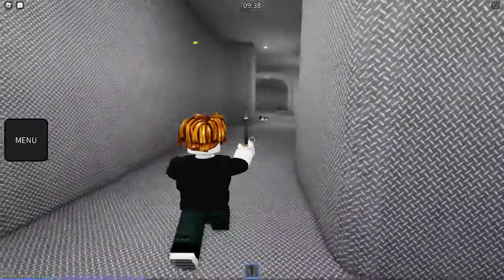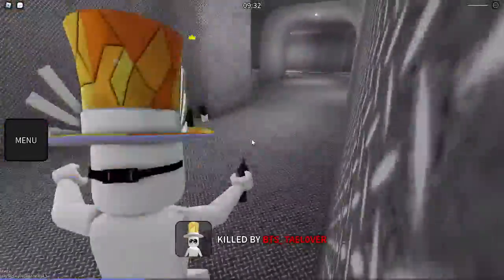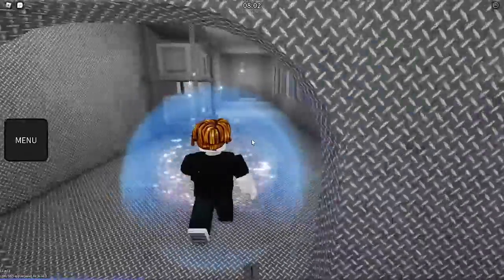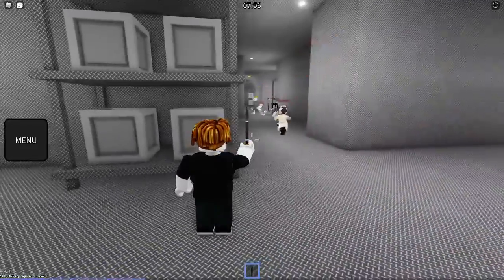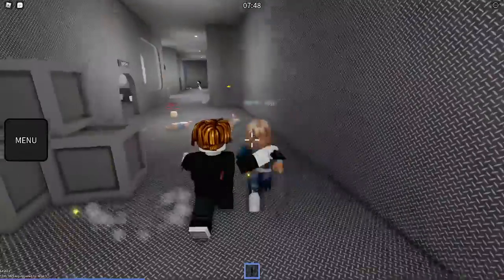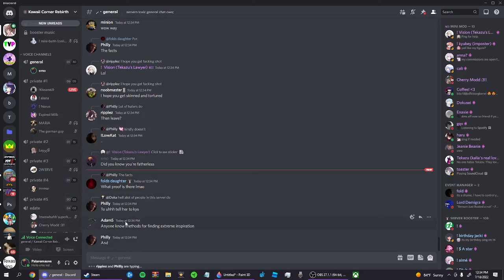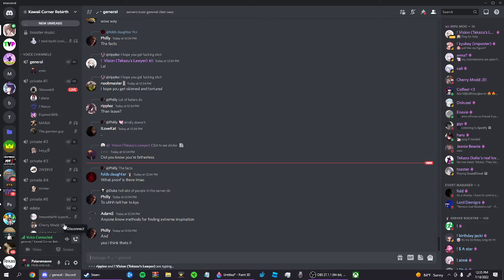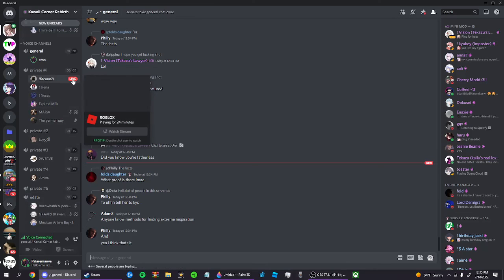Meowbahh has came back (SERIOUS)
So yeah uhh Meowbahh came back
and I made a video on her and
I don't meowbahh because she's cringe,
a piece of shit and racist and albelist which
I forgot to mention which I don't like and
here's the videos I made on her.

TIMESTAMPHS
0:00 Meowbahh's Videos
3:10 Her Discord Server
5:44 Some more rant